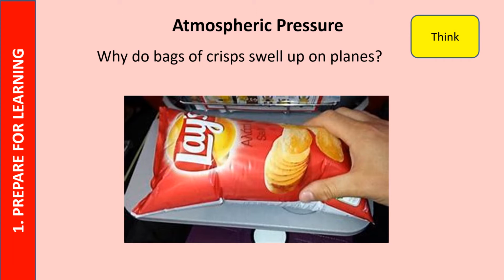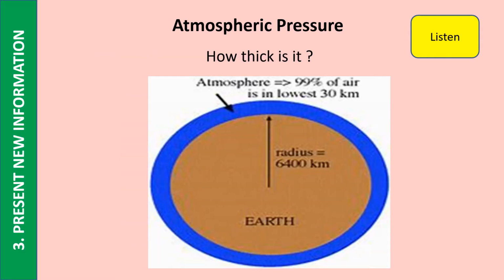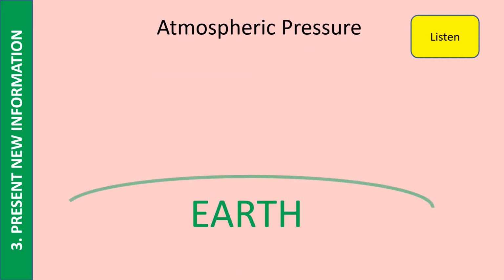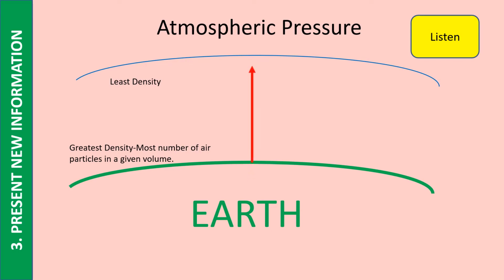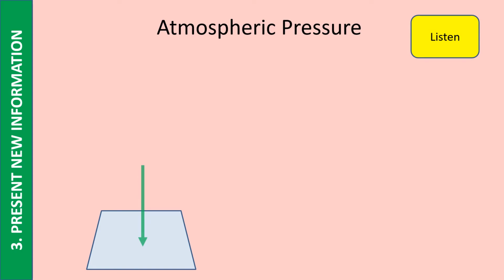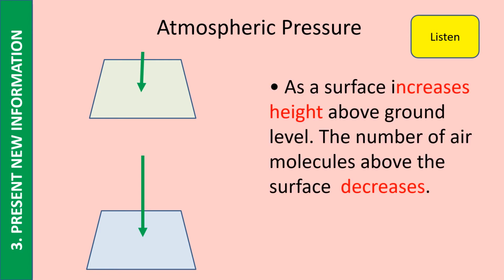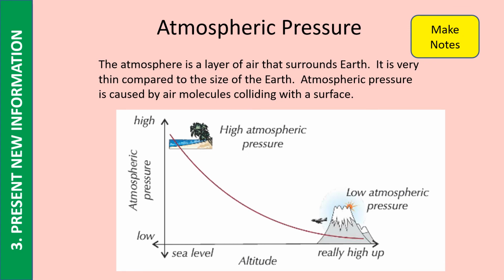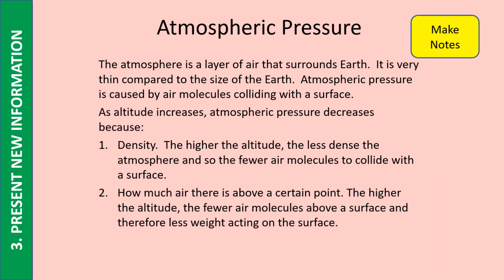10S3 WC 18 05 20 L1 Atmospheric Pressure Triple